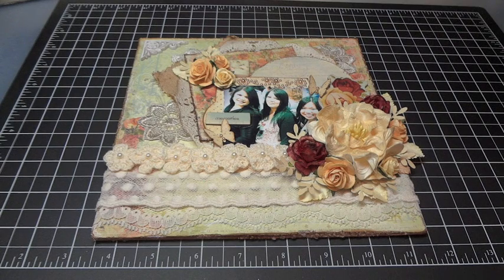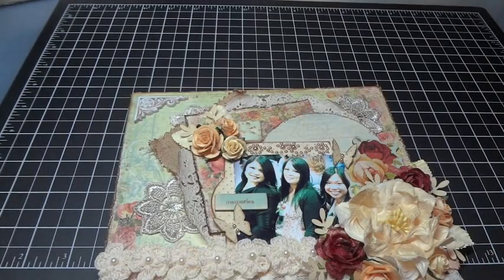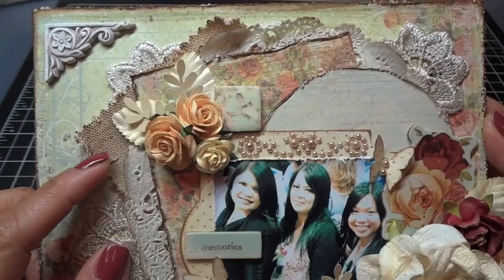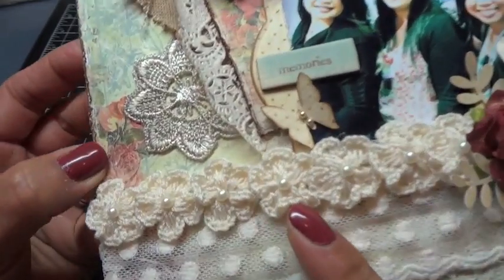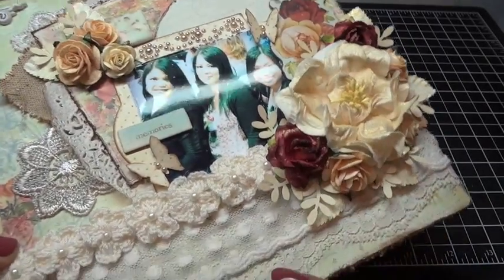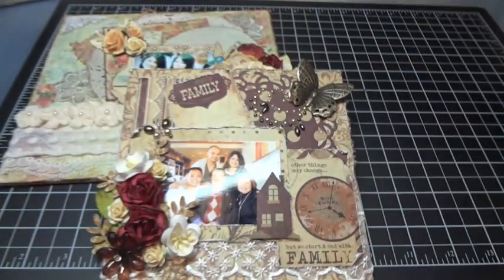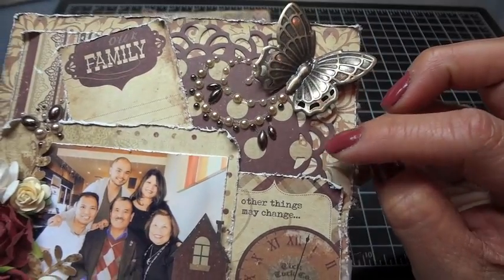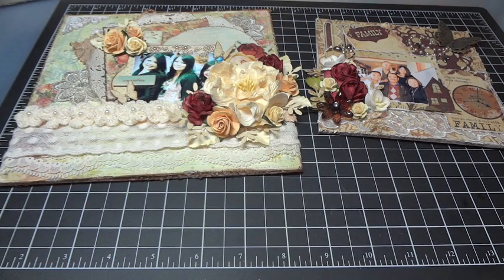More Scrapbook Layouts and Easter favor boxes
I created these 2 layouts at a crop this past weekend and also made some fun Easter treat boxes for a few friends. Enjoy! ~Arlene